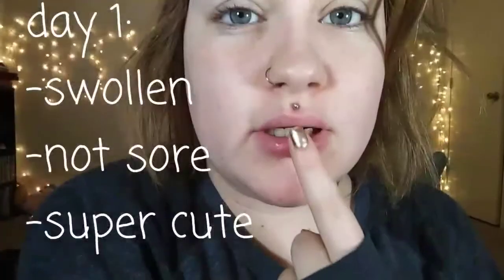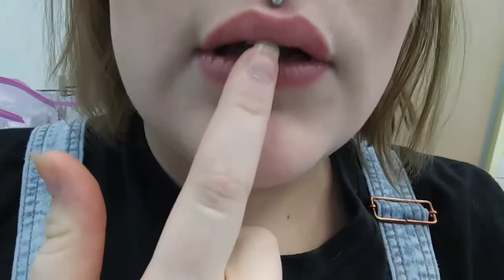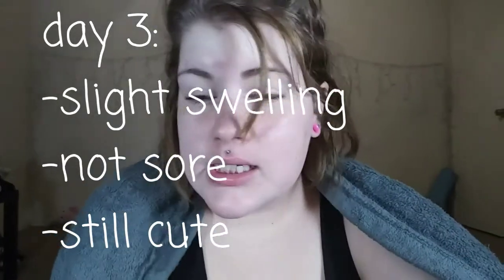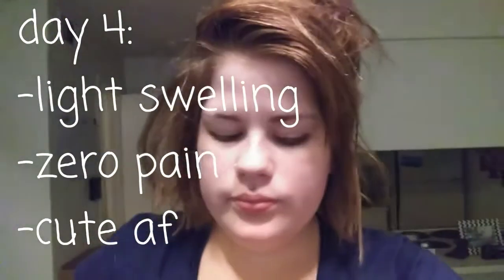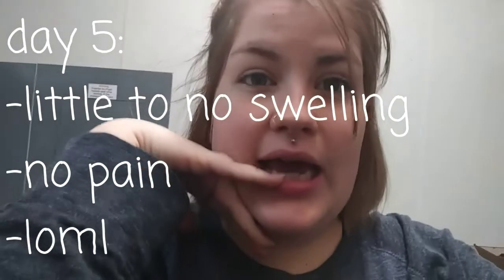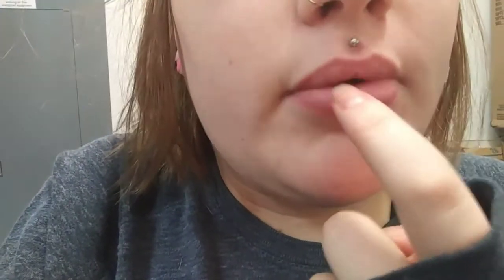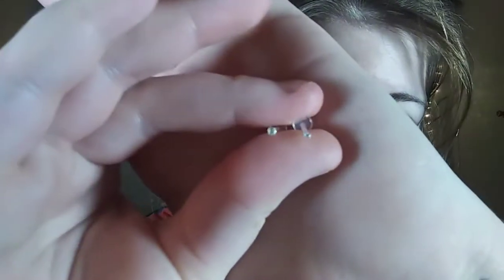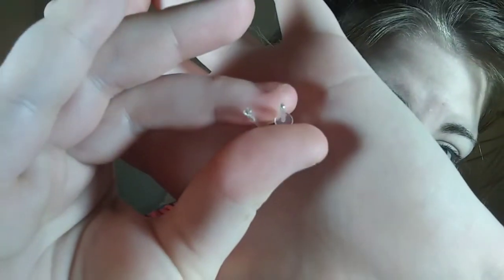Philtrum/Medusa piercing | first week, after care, healing process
I am absolutely in love with how dainty and beautiful this piercing ends up being.

I got it pierced at a shop near me called Divine Lines.